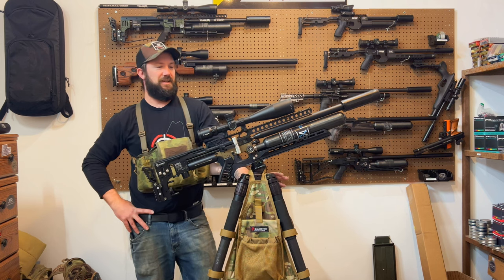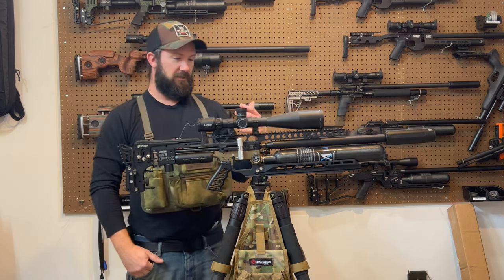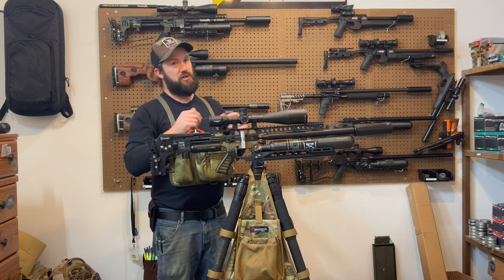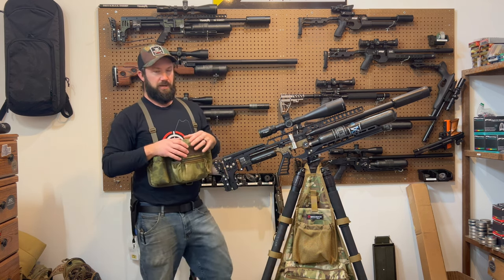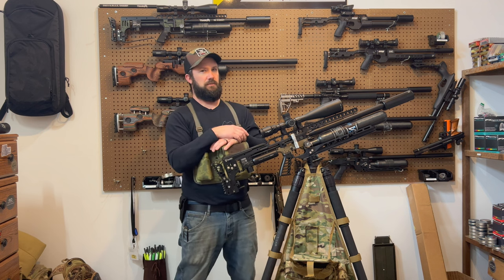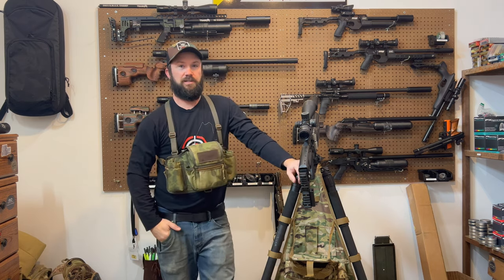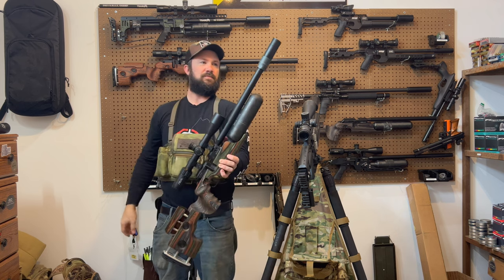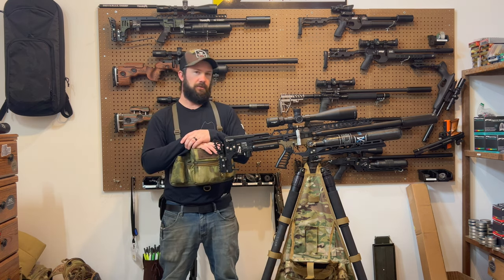Gear Update | What I'm Really Using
Gear is like a revolving door until you find what really works for you.  I have been shooting competitively for awhile now, and I'm narrowing it down to the things that actually work for me. I think they will work for you too.   Some of it is brand new to market, but a lot of it is tested and been around for a long time.   The advice of my fellow competitors has gotten me to try some new things, and I'm so happy I did.  Check it out!